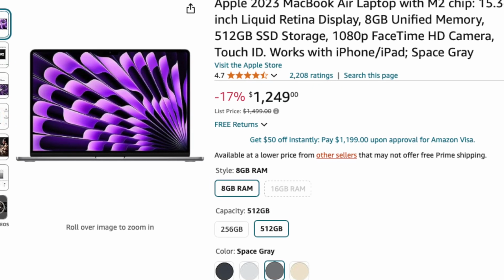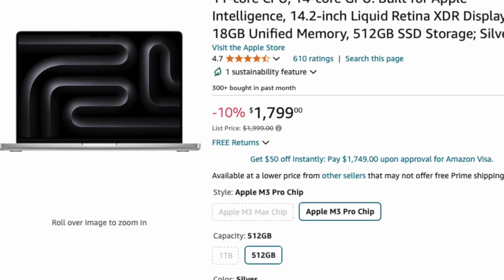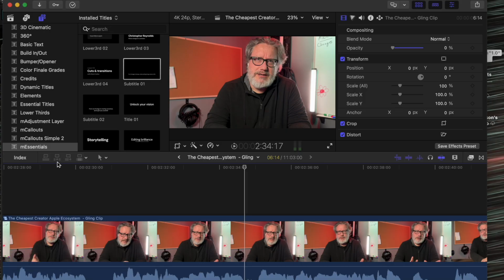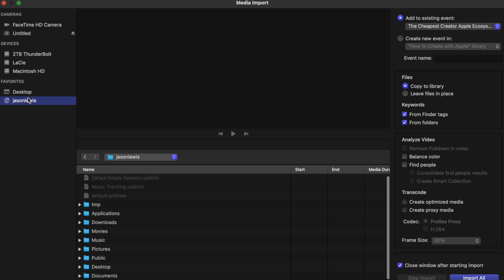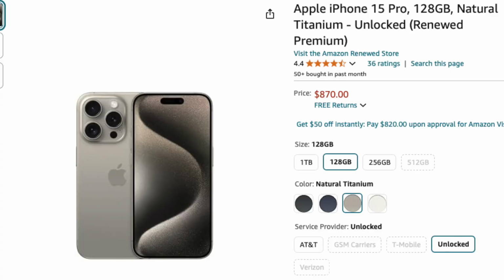The Only Tools You Need: Create Like a Pro Using the Apple Ecosystem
You might already have everything you need to start or continue creating content with the Apple ecosystem alone.
Gear I Use:
UAD Apollo Twin X
Rode PodMic
Rode PSA1
Sony ZV-1
Sony A7C
Rokinon 24mm F2.8 FE Mount
Tamron 17-28 F2.8 FE Mount
Razer Raptor
Beyer Dynamic DT770